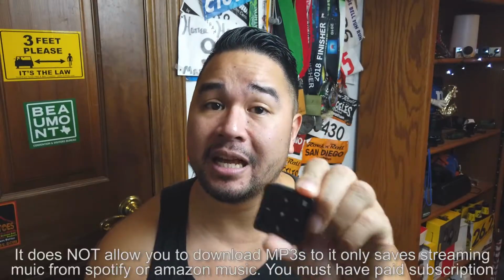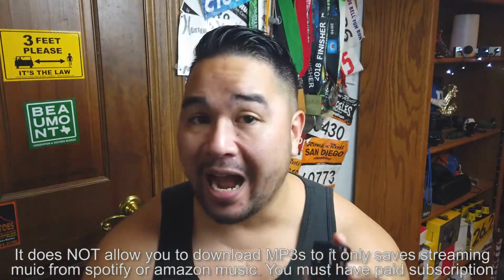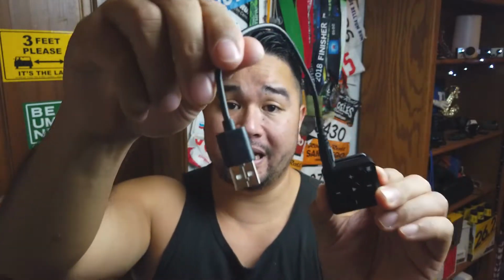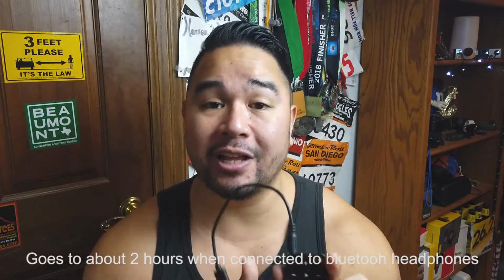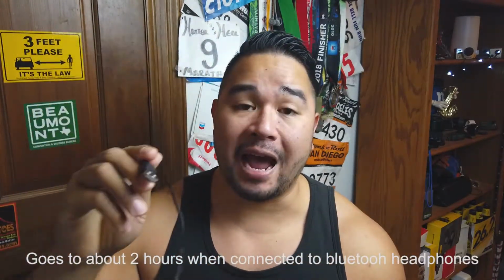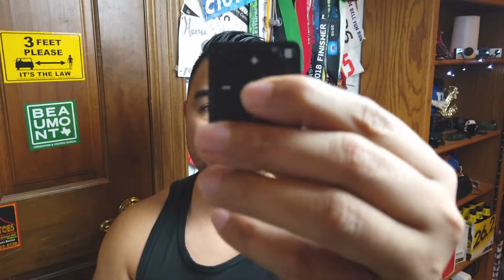Mighty Vibe - Is it worth it in 2021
I take a second look at the Mighty Vibe Music Player. Is it worth buying in 2021?

If you would like to help me try to fix or purchase a new camera since my last one broke or just help support the Goku Runner youtube channel so I can continue to create the videos you love to watch

Or

80/20 Training book

Camera gear:
DJI OSMO POCKET
InstaOne 360 camera
Gopro Hero 5
DJI OSMO POCKET
Samsung NX500

Favorite vibrams for running
Skora Shorts
GPS WATCH
Vivoactive 4
Aftershokz Aeropex Headphones

Recovery Gear:
Sonic Percussive gun
SONIC FX Heated Massage gun
Pro-Tec Orb massage ball

Lifting Gear:
Jump Rope
Weight lifting colllars
Knee Sleeves
Addidas Adipower weightlifting shoes
Timbuk2 blink pack - gym bag